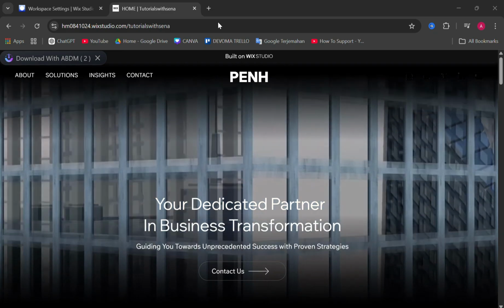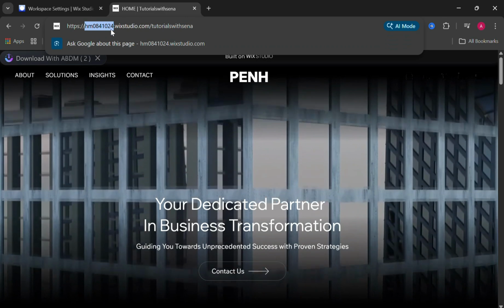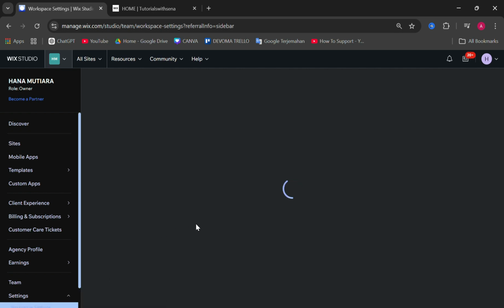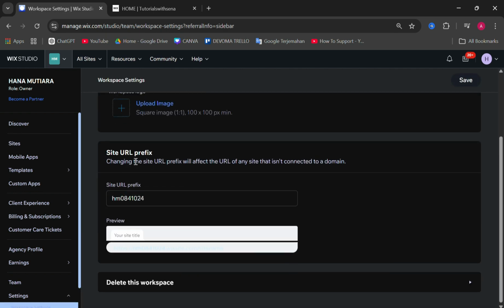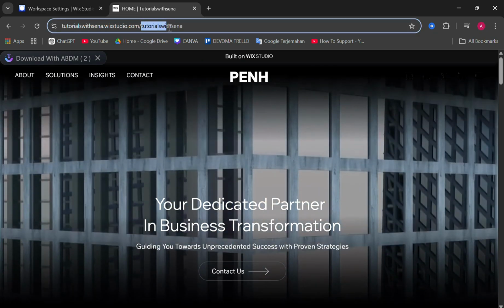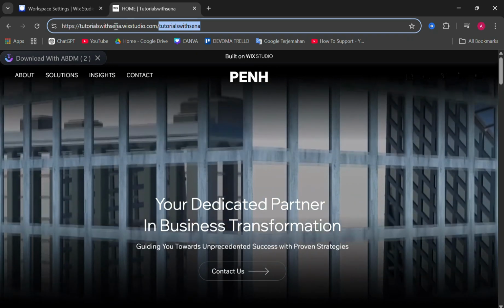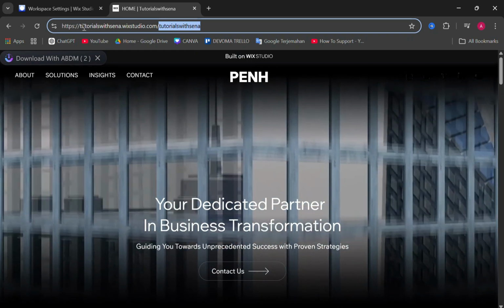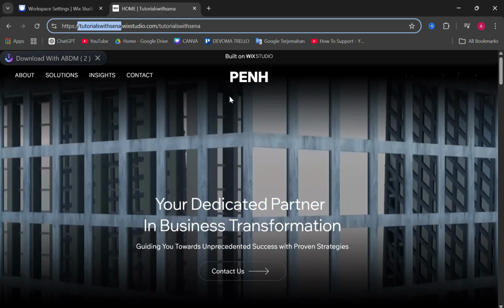How to Change the Site URL Prefix in Wix Studio | Beginner Tutorial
In this video, you’ll learn how to change the site URL prefix in Wix Studio step by step. This tutorial shows you where to find the URL settings, how to edit the site prefix, and what limitations you need to be aware of when updating your website URL in Wix Studio.

This Wix Studio tutorial is perfect for beginners, designers, and business owners who want to customize their site URL or understand how Wix Studio handles website addresses. You’ll also learn how URL changes can affect SEO and published links.

By the end of this video, you’ll know exactly how to change and manage the site URL prefix in Wix Studio.